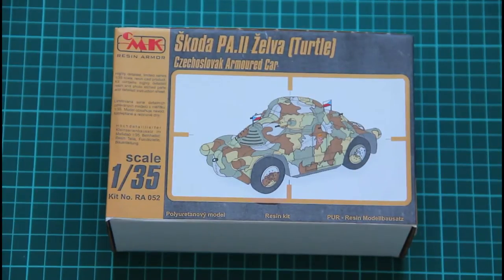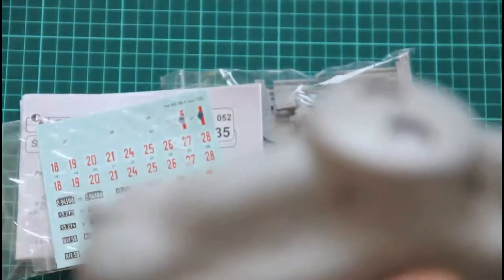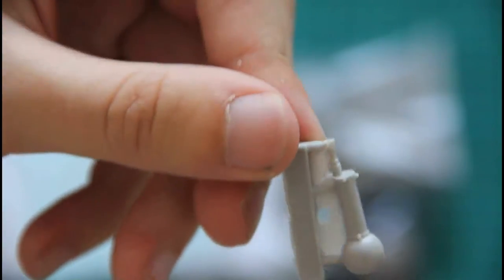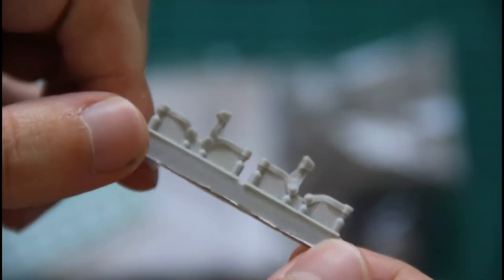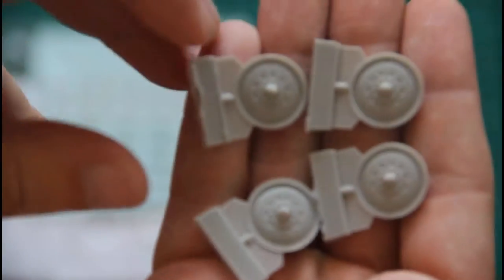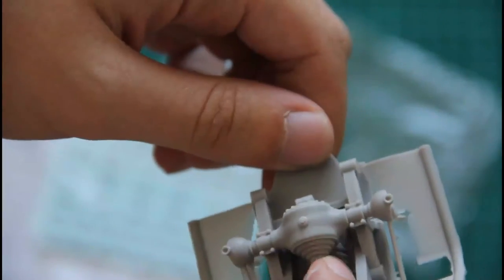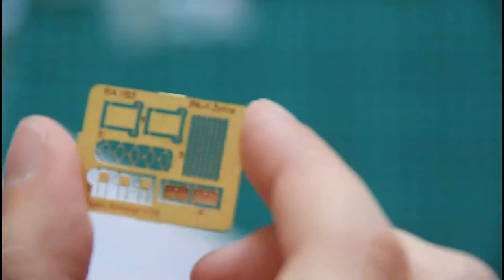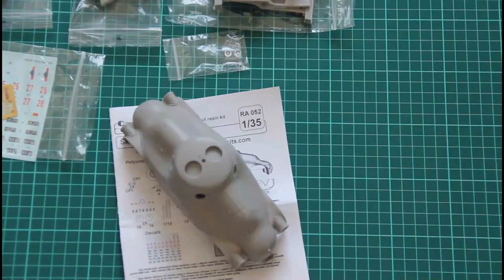CMK 1/35 Skoda PA.II Zelva(Turtle) (RA052)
Full review of "Turtle" resin kit from CMK.